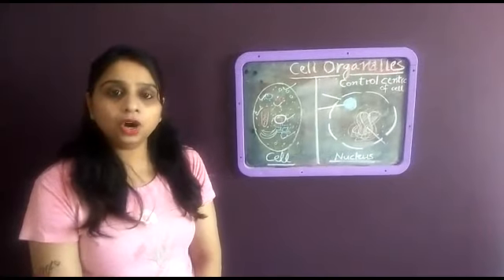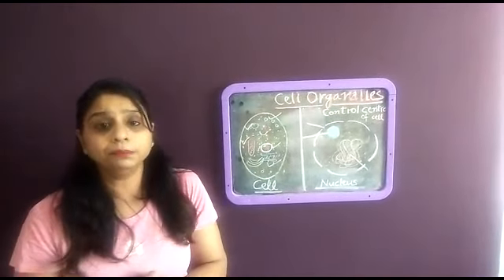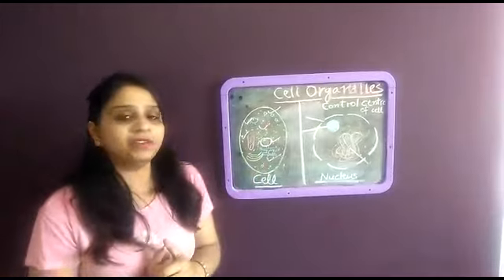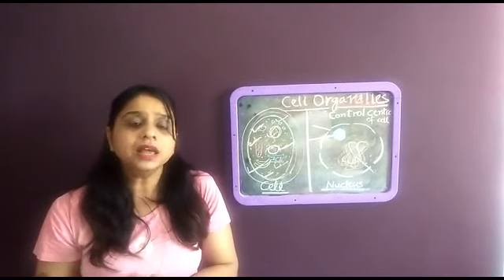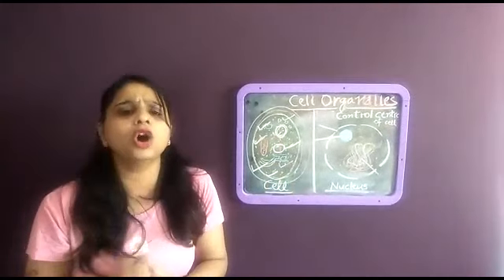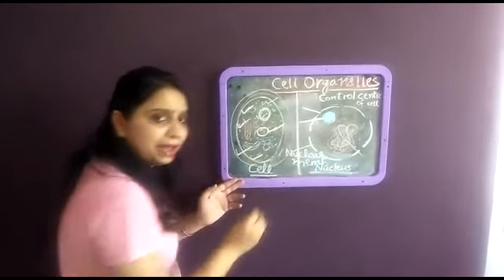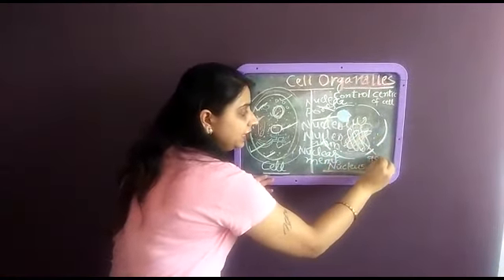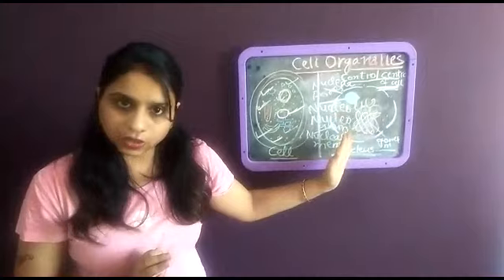Stay Home Stay Safe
Subject: Biology
Topic: Cell
Class: 9th
By: Jyoti Mangla Maam